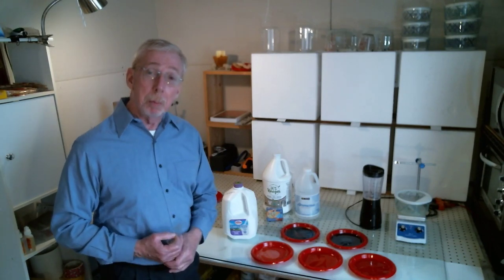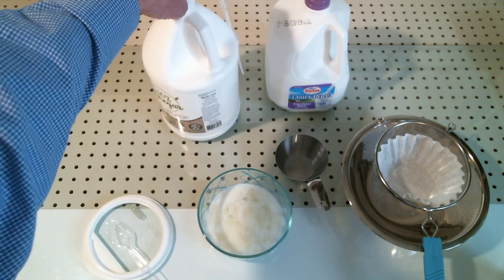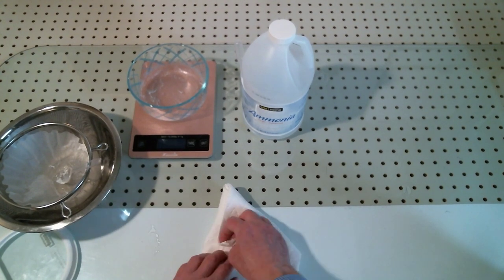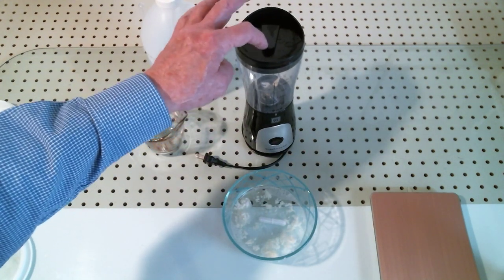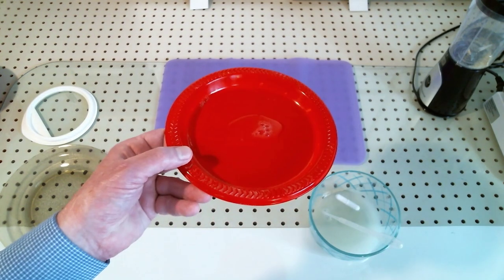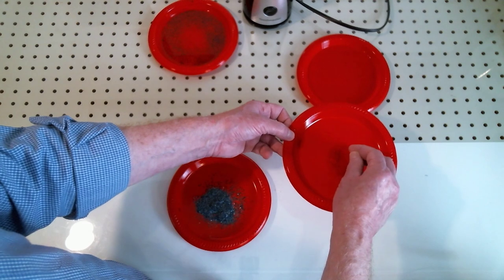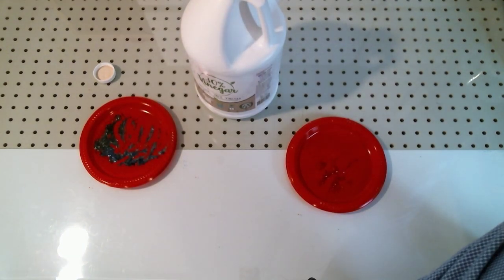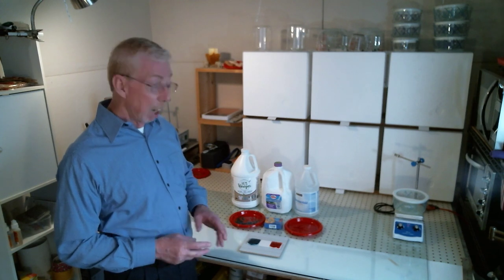Arts and Crafts: Homemade Embossing Powder. DIY. Clear and multicolor. Made from MILK.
I develop a sustainable embossing powder. With milk, I formulate a clear embossing powder. Another first, never seen before on YouTube.

What you need are:
Fat Free Milk
Vinegar
Ammonia
Water based color